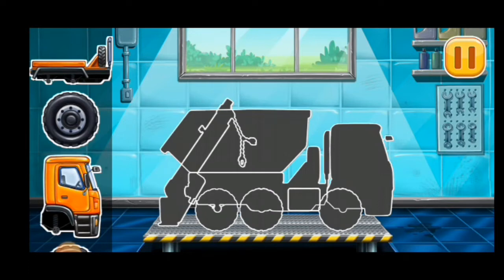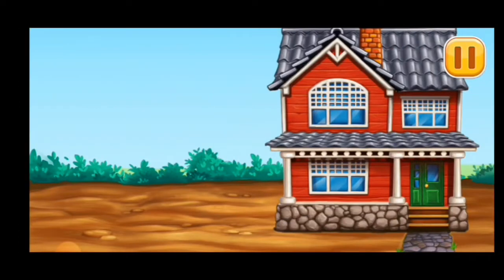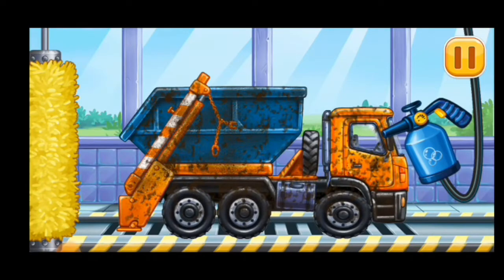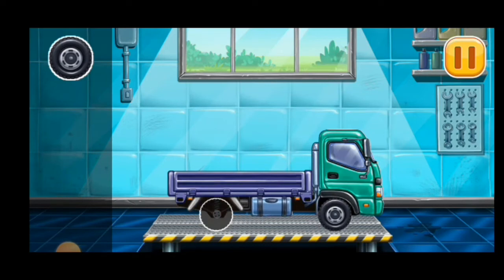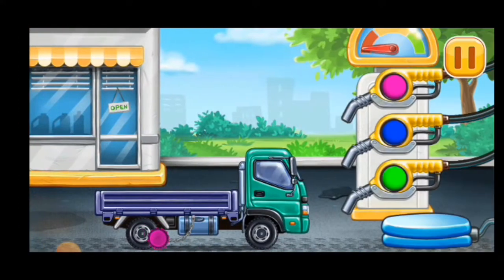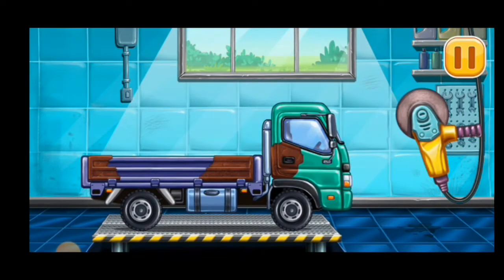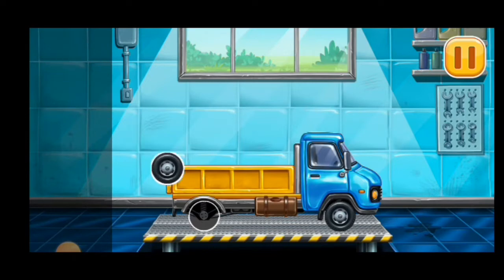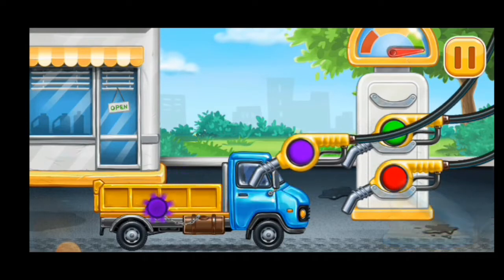Garbage truck Dump side truck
Learn how to working garbage truck dump side truck
Video made for only kids that how to assemble parts on the body

All the  parts are assemble  step wise step
First.    _   assemble parts on the garbage truck 🚛Second _put fuel on the tank
Third.    _move to construction waste
Fourth   _ tree 🌲 on the yard
Fifth.     _ dusty vehicle washing roasting panting after back to the workshop

Last finish the construction
And ready to build beautiful house 🏠

keeps supporting me so I can continue to provide you new video next week 🙏🙏